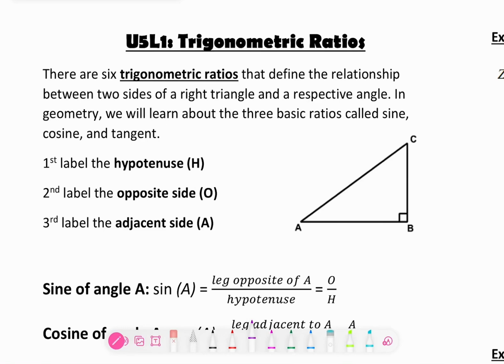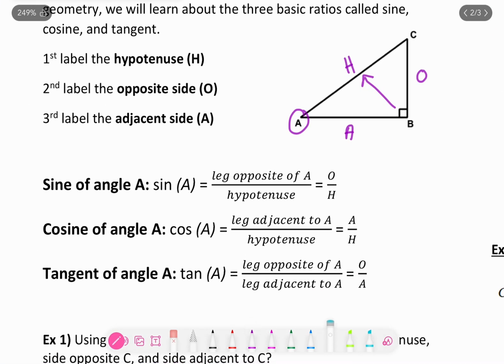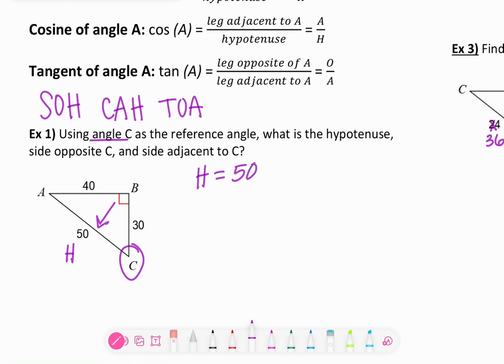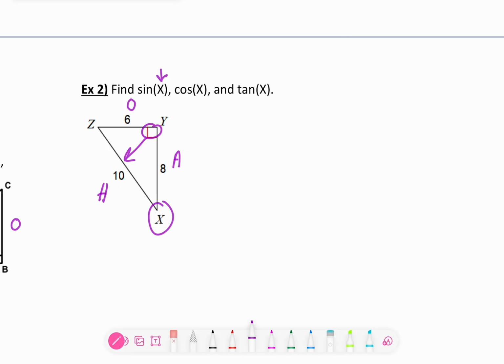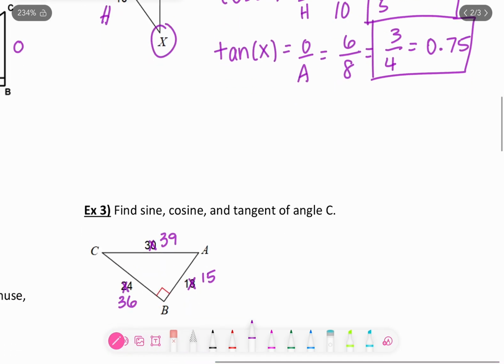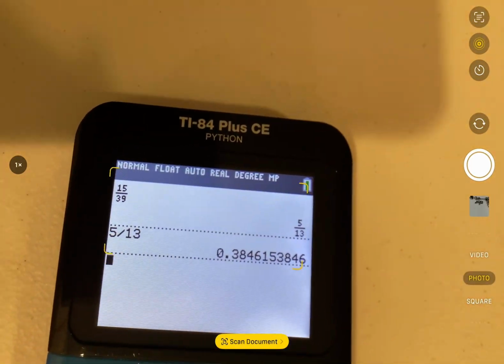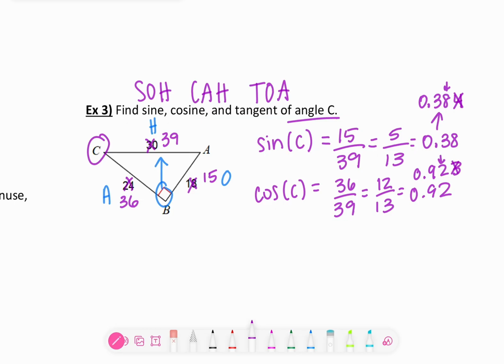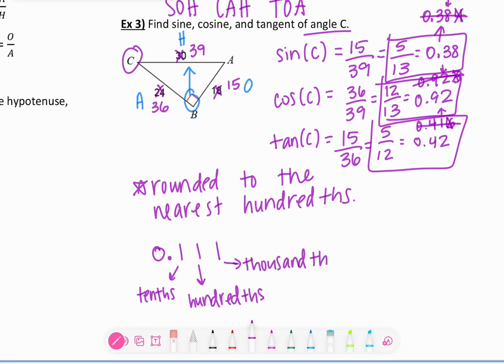U5L1 Trigonometric Ratios